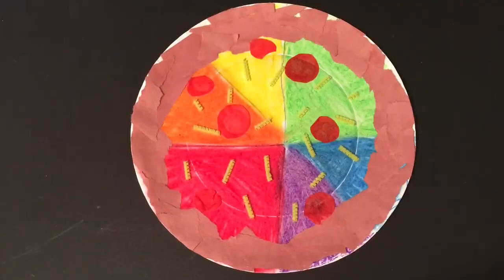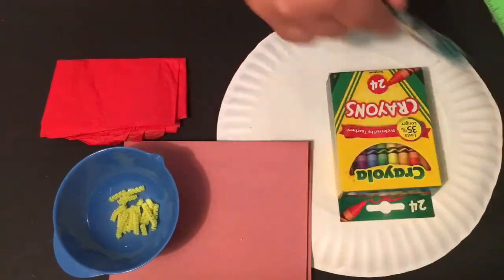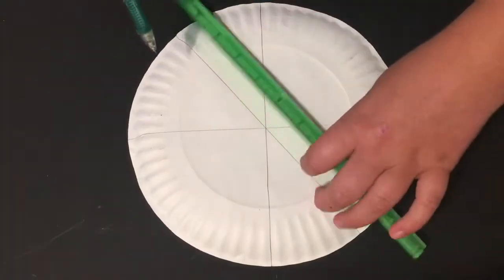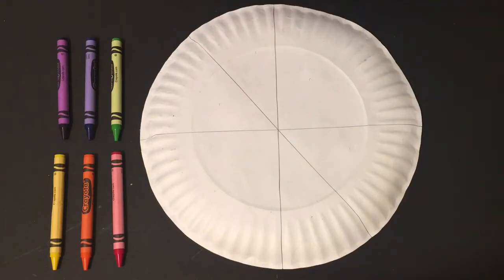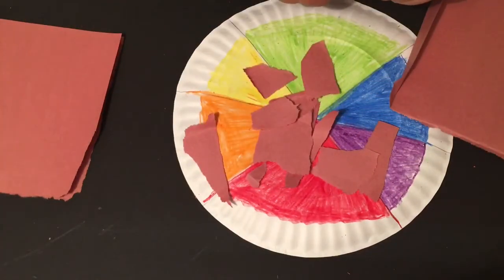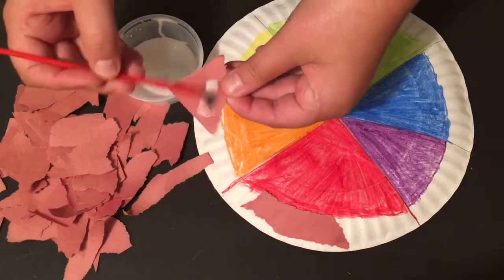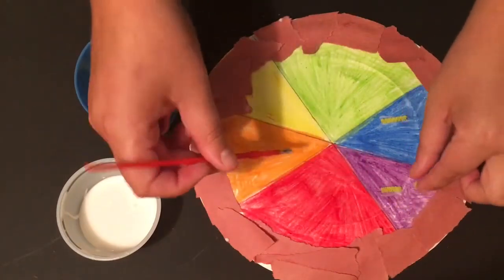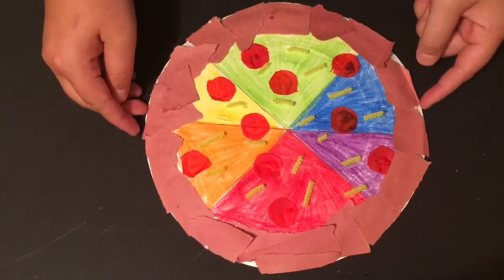Color Wheel Pizza